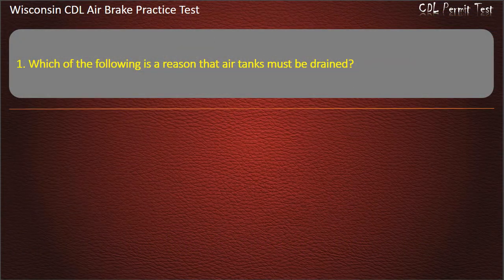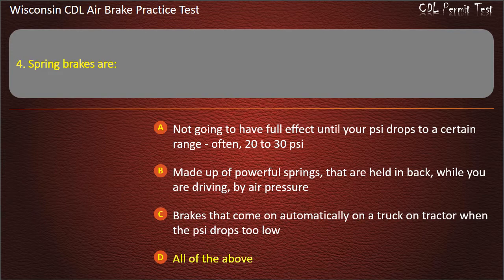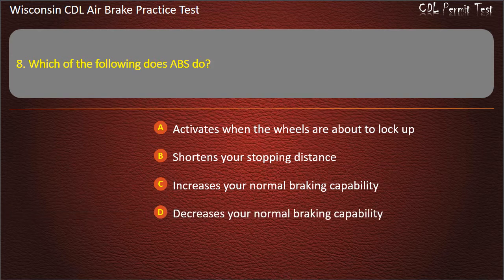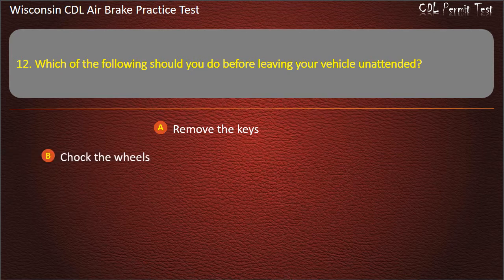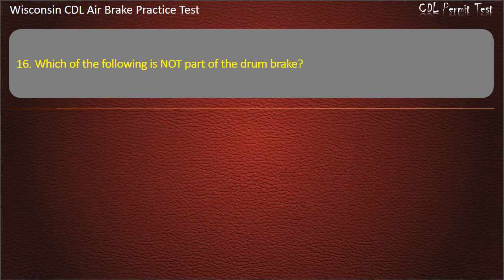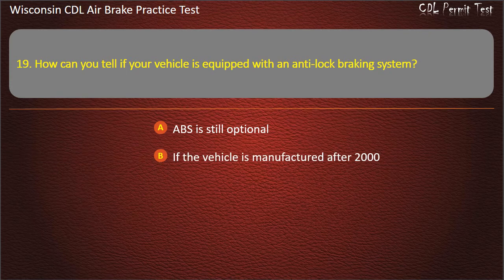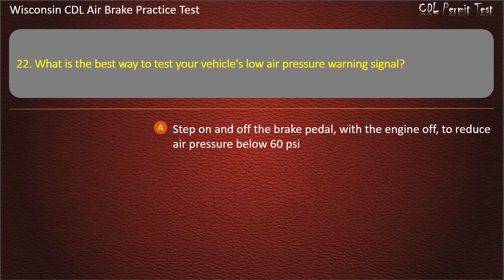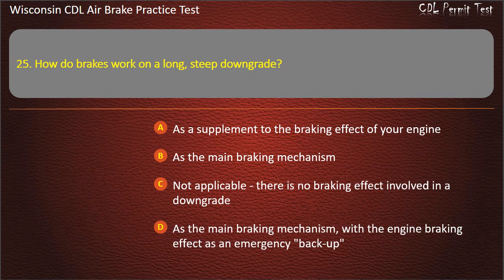Wisconsin CDL Air Brake Practice Test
Hope that our practice tests will help you well prepare for the written test. Keep practicing with us, you'll get your license soon ;-)